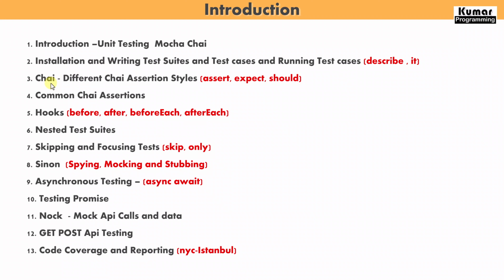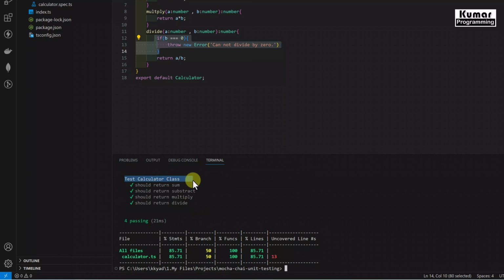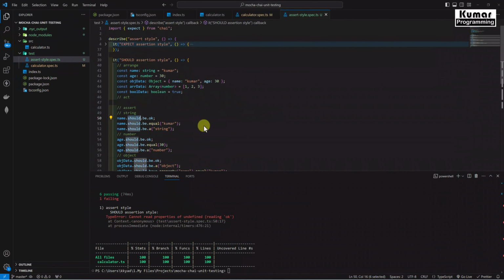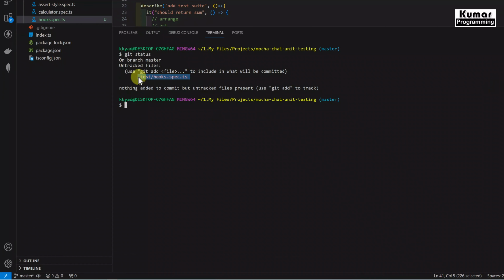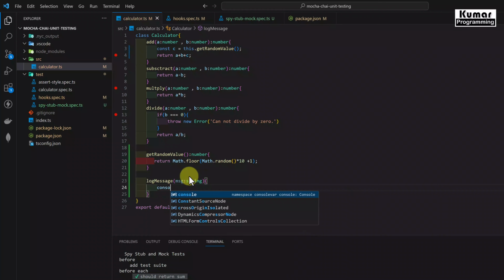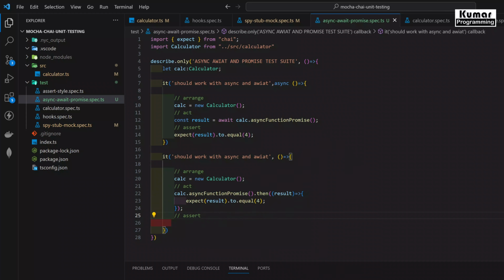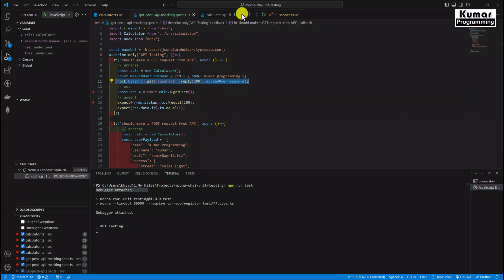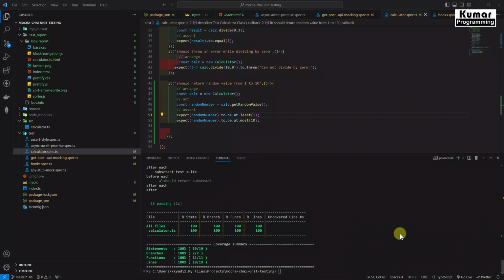Complete - Unit Testing -Mocha Chai in Node Typescript - 2 Hrs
►Kumar Programming - Keep Learning in a simple way

1. Introduction –Unit Testing  Mocha Chai - Done
2. Installation and Writing Test Suites and Test cases and Running Test cases (describe , it) - Done
3. Chai - Different Chai Assertion Styles (assert, expect, should)  - Done
4. Common Chai Assertions  - Done
5. Hooks (before, after, beforeEach, afterEach) - Done
6. Nested Test Suites-  Done
7. Skipping and Focusing Tests (skip, only) - Done
8. Sinon  (Spying, Mocking and Stubbing)  - Done
9. Asynchronous Testing – (async await) - Done
10. Testing Promise - Done
11. Nock  - Mock Api Calls and data - Done
12. GET POST Api Testing - Done
13. Code Coverage and Reporting (nyc-Istanbul) - Done

► Used Framework and libraries
Mocha - Unit testing framework is the most popular framework for TypeScript/Javascript unit testing.
In this series, I used below popular libraries
    - Chai - for assertion with with multiple assertion style
    - Sinon - for spying , mocking and stubbing
    - AXIOS - GET/POST data from API
    - Nock - for async api mocking
    - Nyc - Unit test coverage report by nyc Istanbul and configurations

Please SUBSCRIBE my channel and do not forgot to press the bell icon in order to get notification for all of my upcoming videos as well as please like and share.